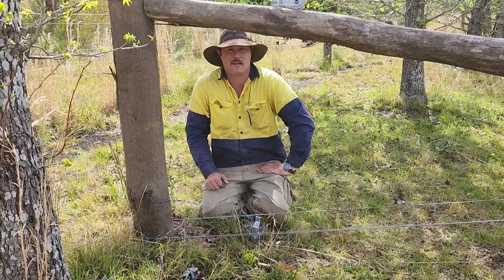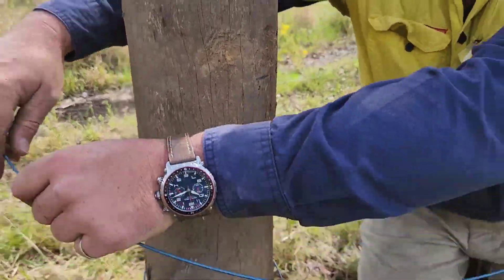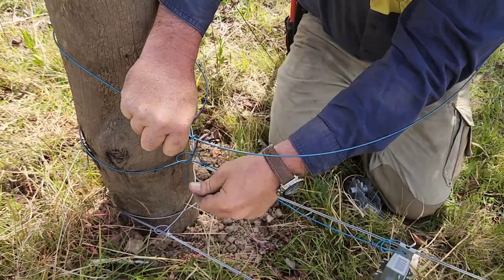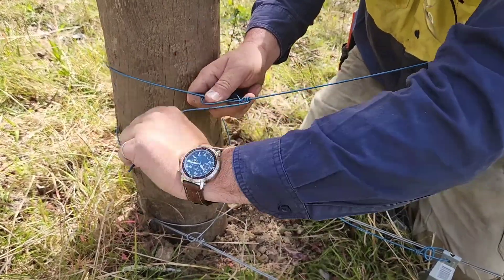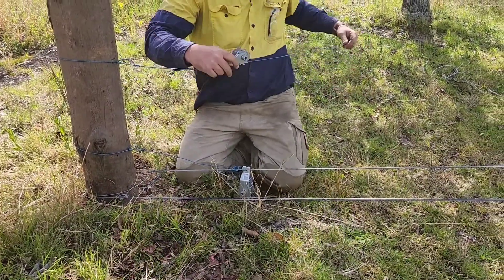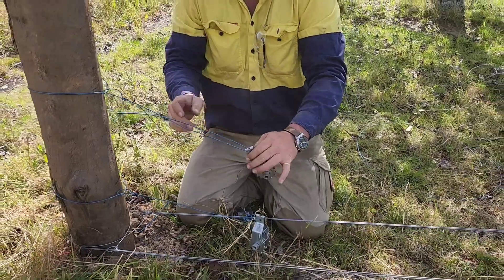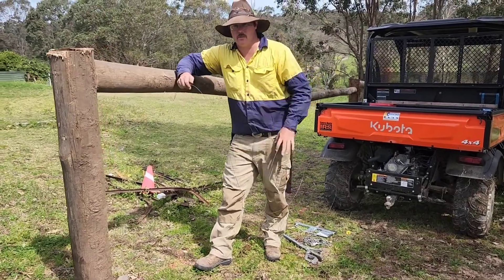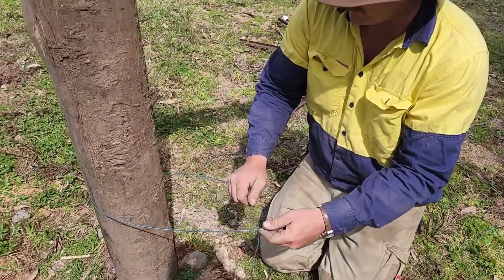Why Knot?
Correct termination knot VS "the ol' faithful".